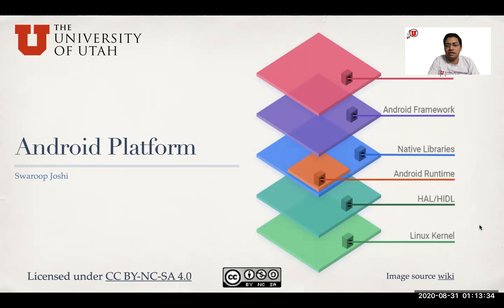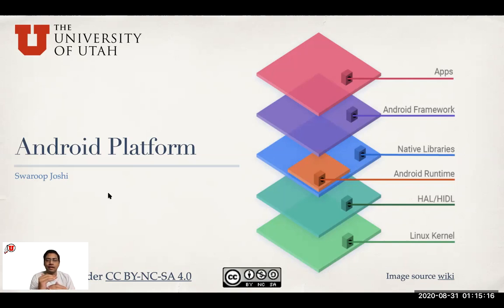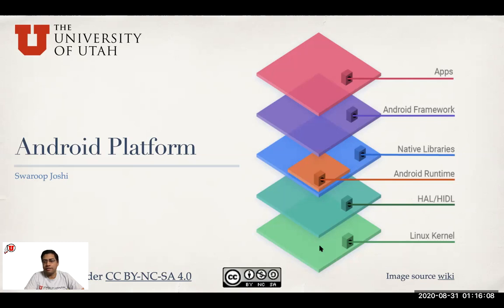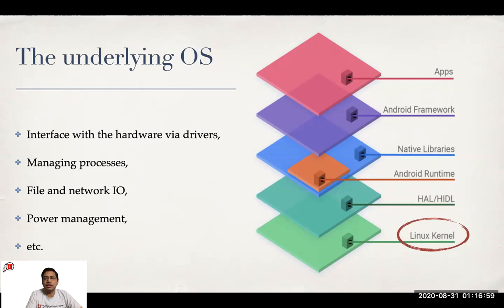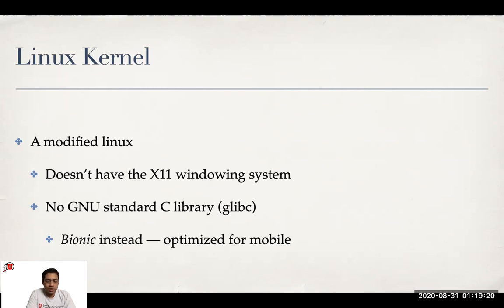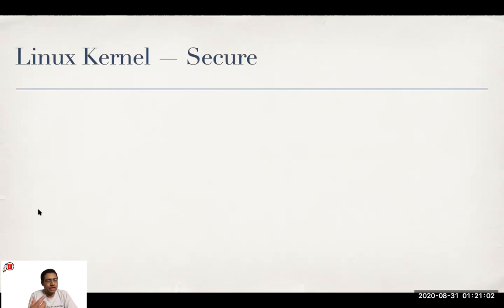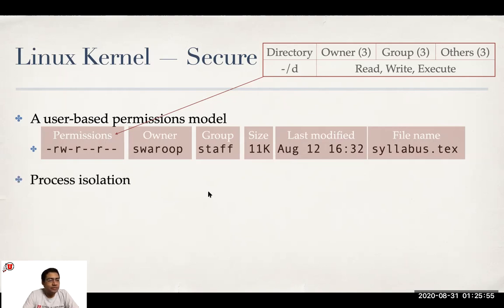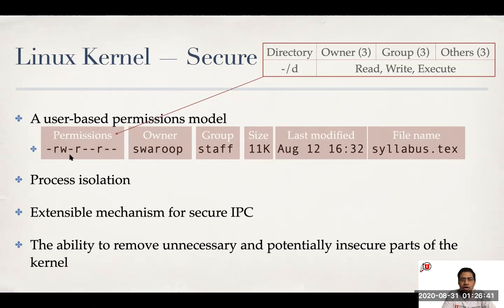Android Platform - Part 1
Lecture 002

* The Linux Kernel